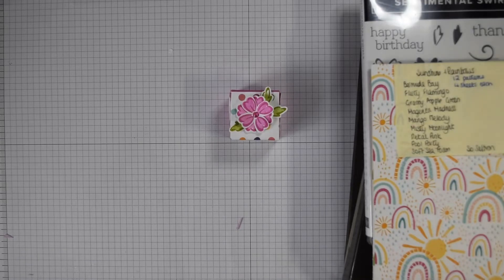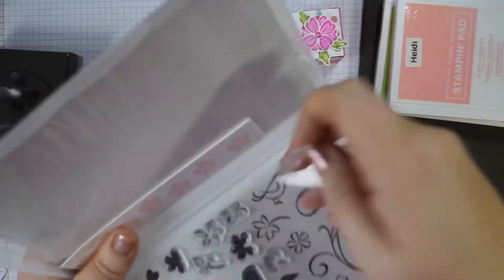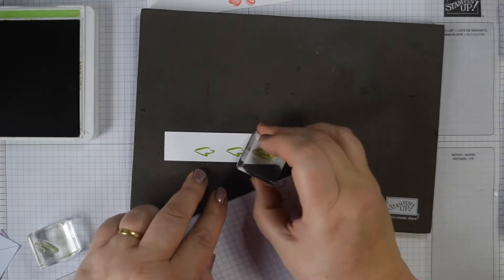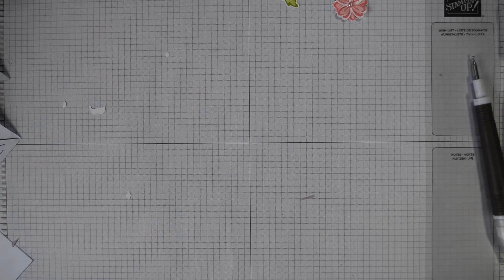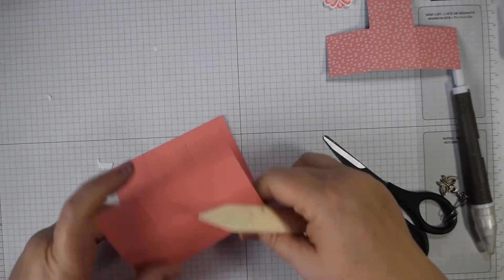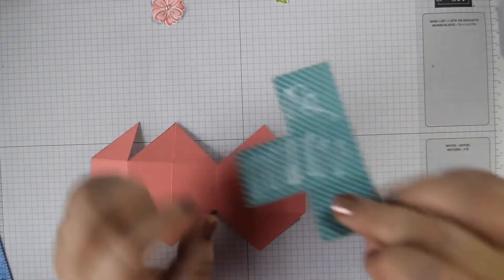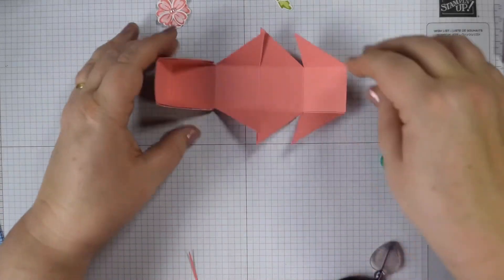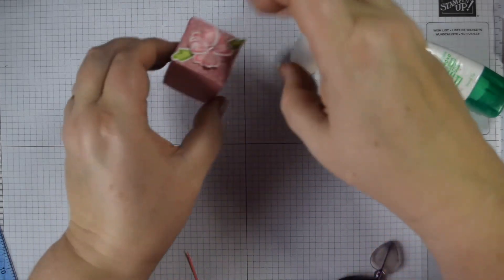Ferrero #97 How to make a Cute Criss Cross Ferrero Box with Stampin Up Sentimental Swirls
How to make a Cute Criss Cross Ferrero Box with Stampin Up Sentimental Swirls

Dimensions
Card 10.5 x 17.5 cm (4-1/8 x 6-7/8”)
Score long 3.5, 7, 10.5, 14 (1-3/8, 2-3/4, 4-1/8, 5-1/2”)
DSP 7x 10.5” (2-3/4 x 4-1/8”)
Score short 3.5cm (1-3/8") Score long 3.5, 7 cm (1-3/8", 2-3/4")